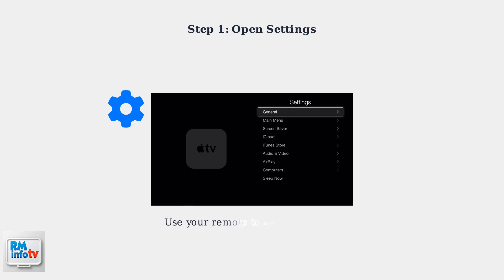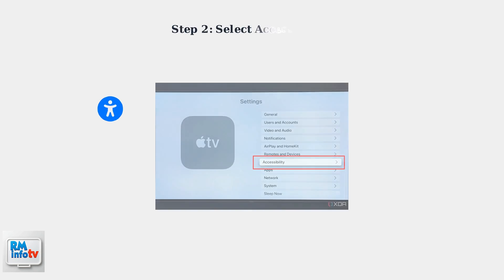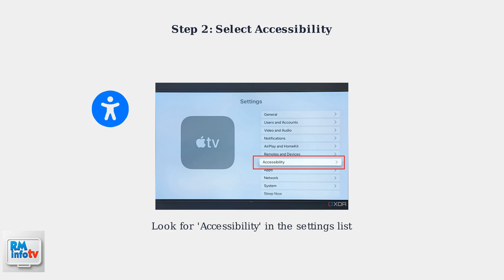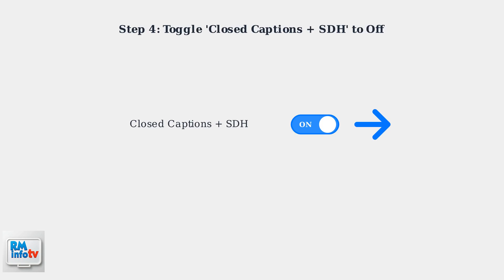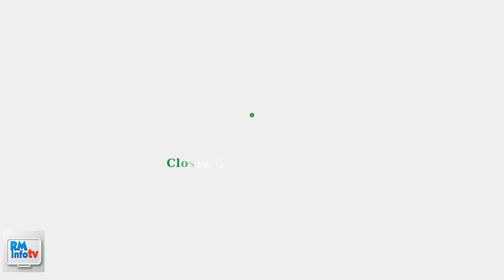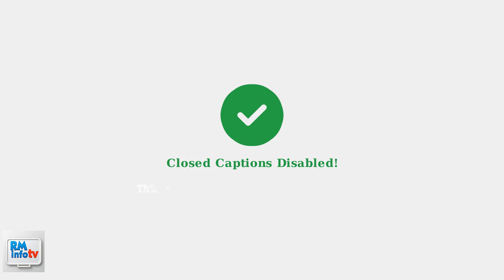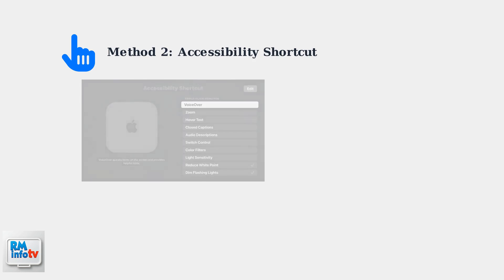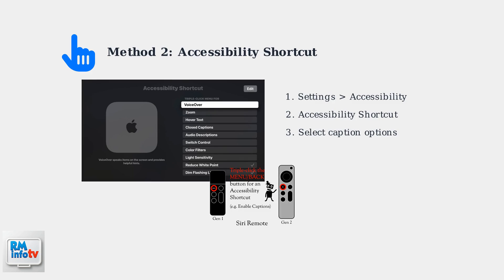How to Turn Off Closed Caption on Apple TV – CC & Subtitle Settings Guide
In this comprehensive guide, we will walk you through the steps to turn off closed captions on your Apple TV. Whether you find the subtitles distracting or simply prefer to watch without them, our easy-to-follow instructions will help you navigate the CC and subtitle settings with ease. Learn how to customize your viewing experience and enjoy your favorite shows and movies without interruptions. AppleTV ClosedCaptions StreamingTips📢